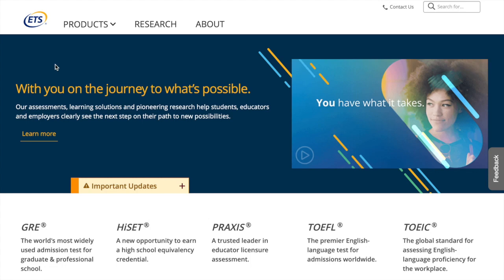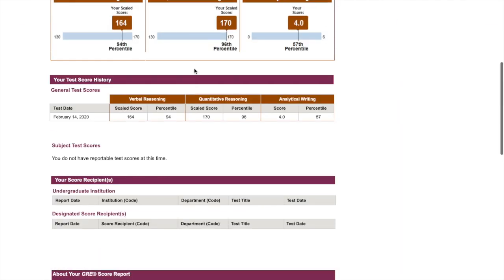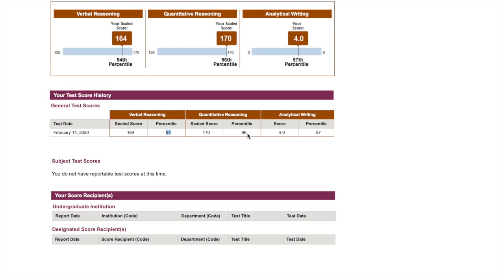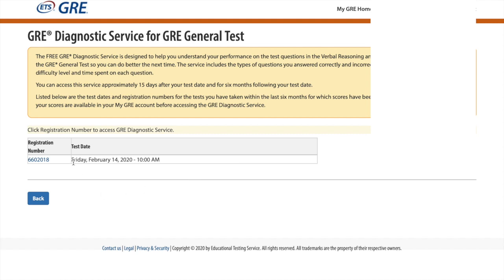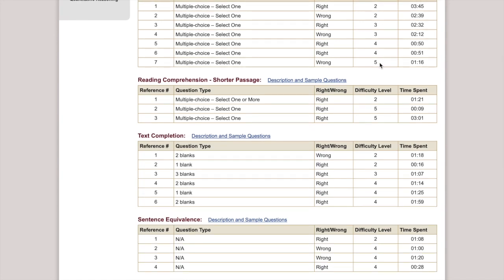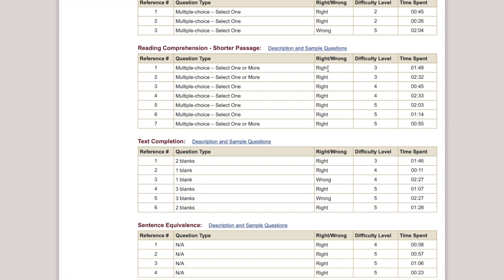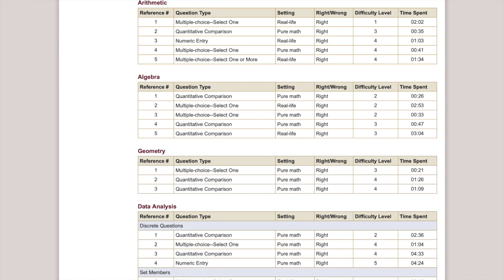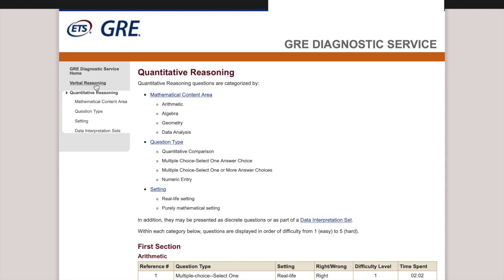So, What exactly is my GRE score? Total 334!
Showing you my GRE score, as an international student in South Korea.
Glance at a GRE Diagnostic Service also.